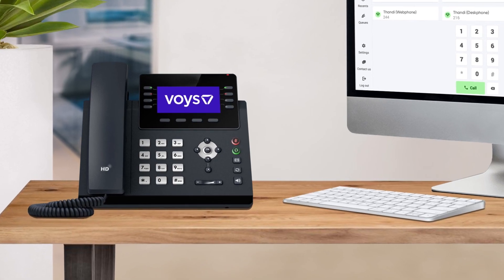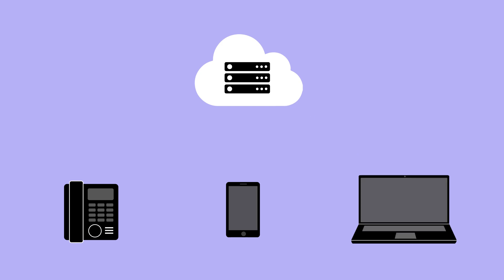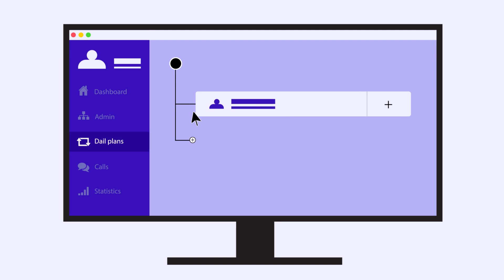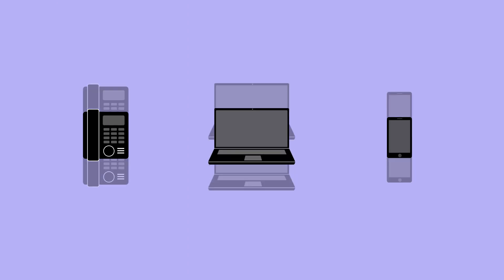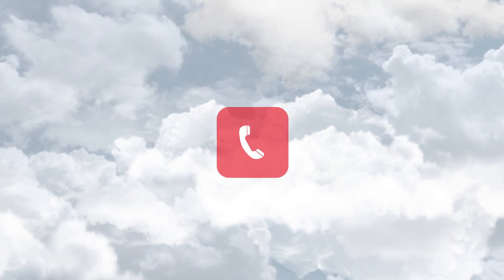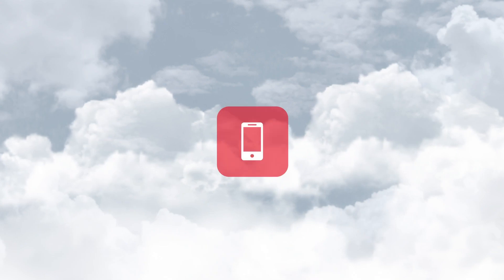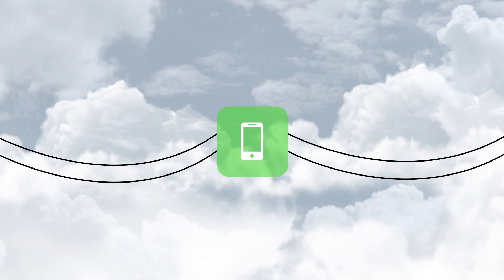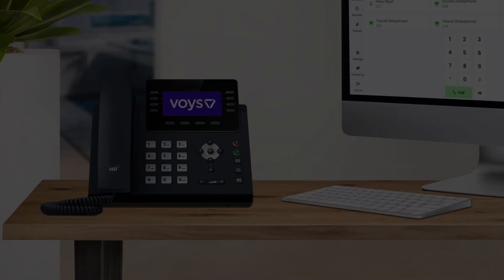Load-shedding resistant business phone system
Your Voys cloud PBX is load-shedding resistant. This video explains the ins and outs of call routing during power outages. No power, no internet, no problem.